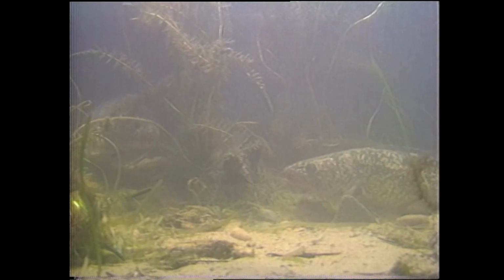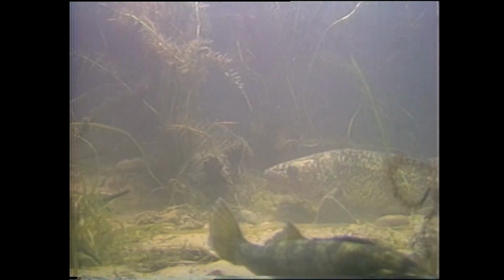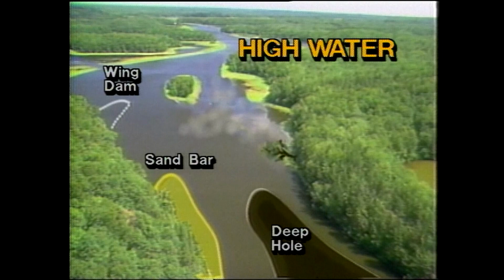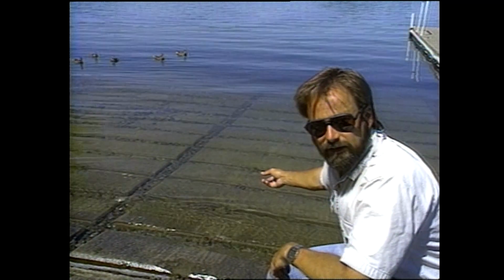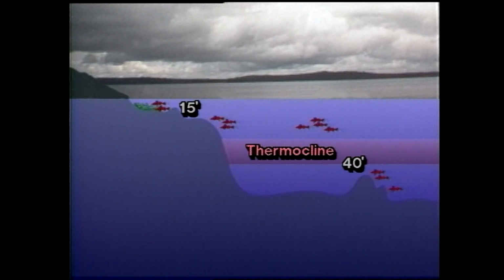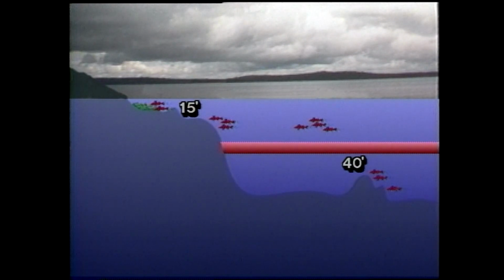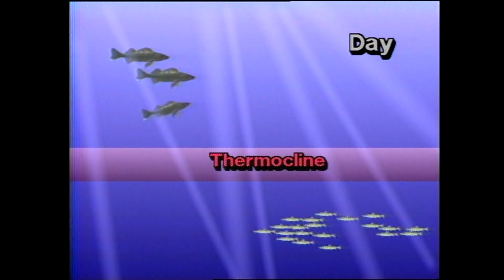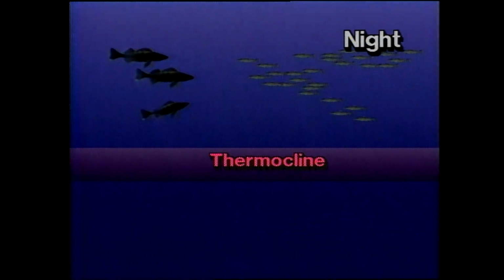In-Fisherman Classics: Where to Find Postspawn Walleyes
It's a common misconception that walleyes move deep after they spawn, but the water temps seem to be the driving factor as to where they set up to feed following the rigors of the walleye rut. In this classic video, Dave Csanda shares his thoughts about targeting and catching post-spawn walleyes.

ABOUT US
In-Fisherman, a publication of Outdoor Sportsman Group, is the leading multispecies brand with a proven history of educating anglers of all levels and bringing new trends to the masses. The original influencer, In-Fisherman continues to teach people how to catch more and bigger fish, using scientifically proven methods of understanding fish behavior. That means any fish, in any body of water across North America and around the world. In-Fisherman’s unique educational approach blends cutting-edge fishery science with decades of on-the-water experience — a combination that’s unmatched in the world of outdoor communication.